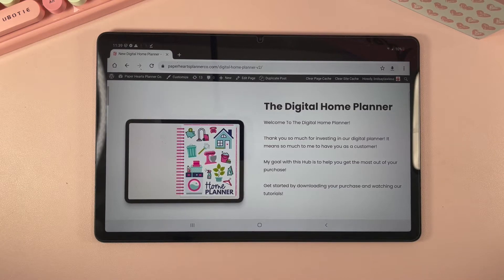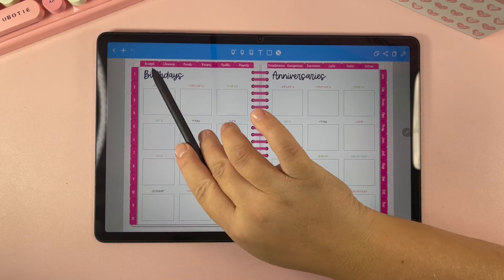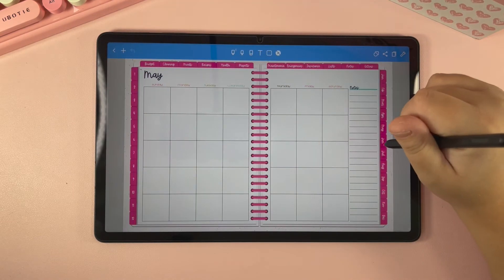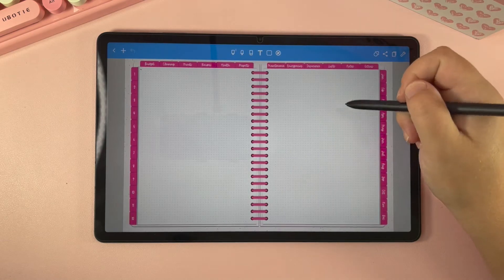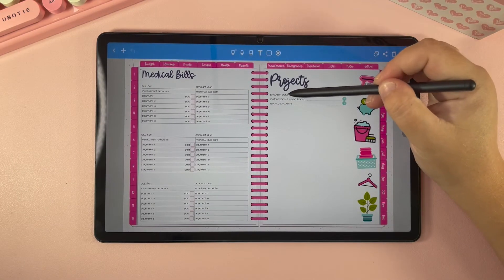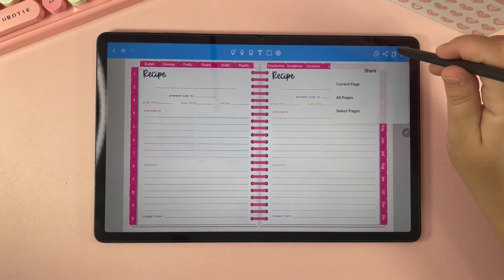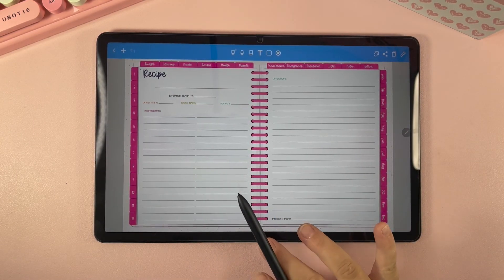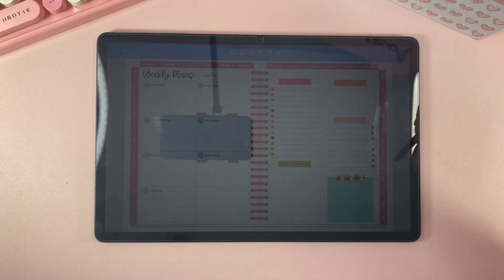Digital Home Planner Noteshelf Tutorial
How to use Paper Hearts Planner Co. Digital Home Planner on an Android with Noteshelf